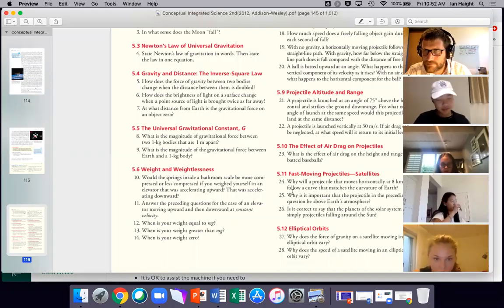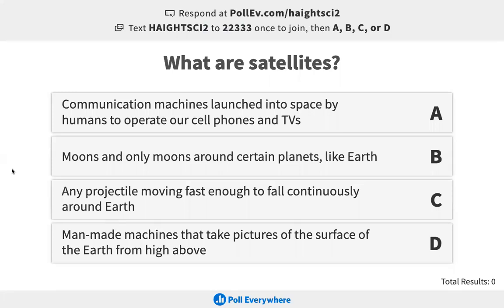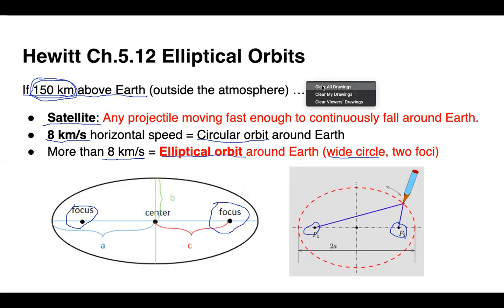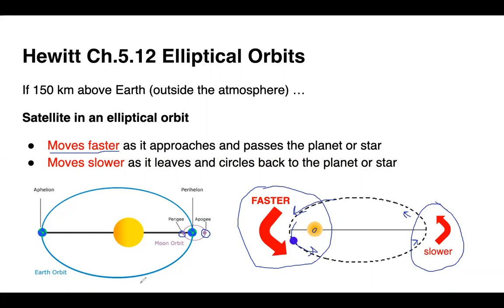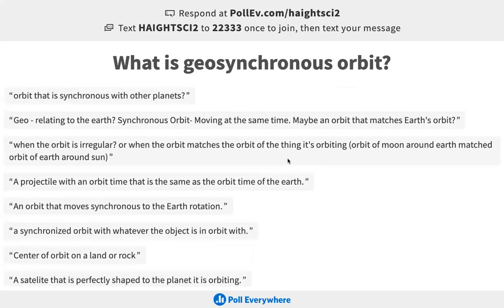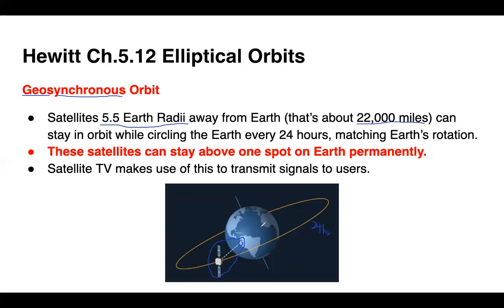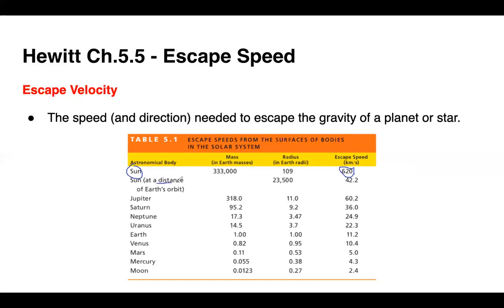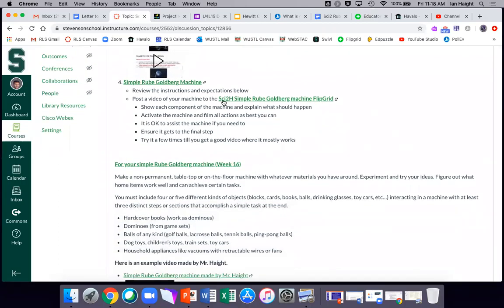Sci2H U4L15 Friday 4/24/20 VIDEO